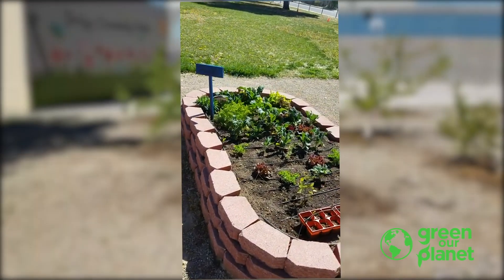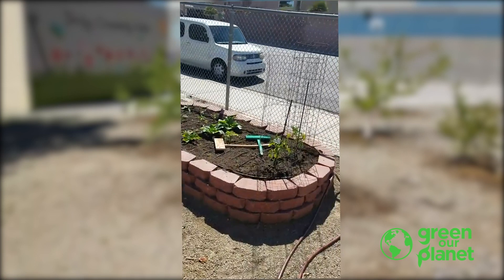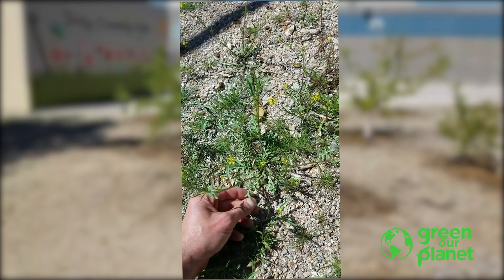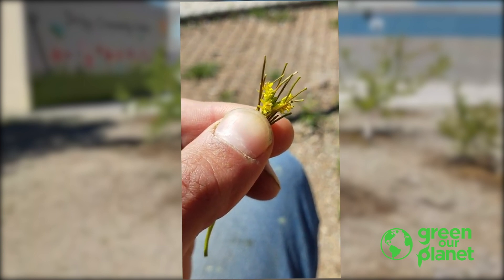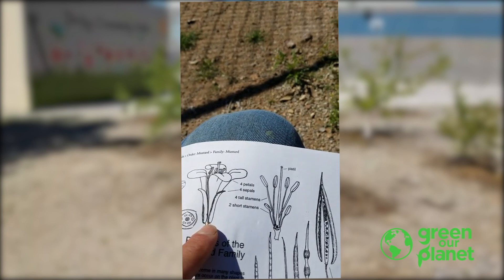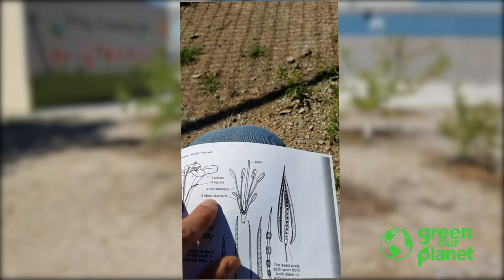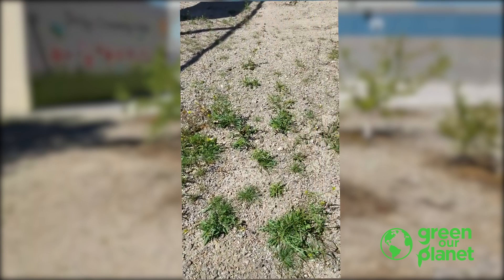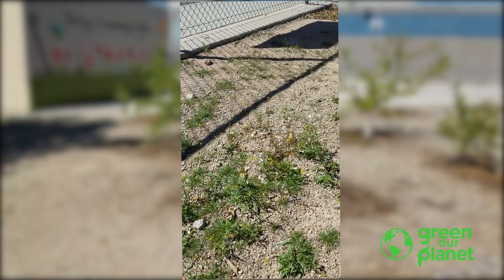Science Lesson with Farmer Joe (Mustard Seeds)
Joe is a Master Gardener and Farmer at Green Our Planet. Here he discovers Mustard Seeds in a School Garden.